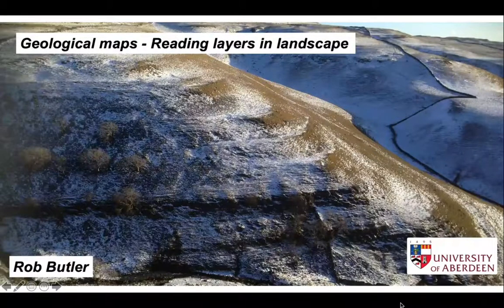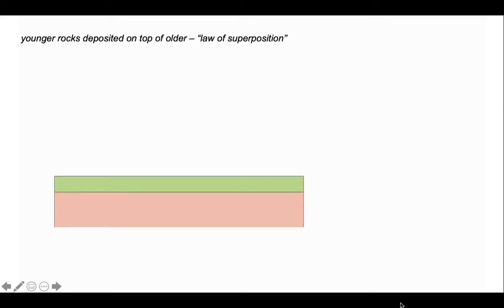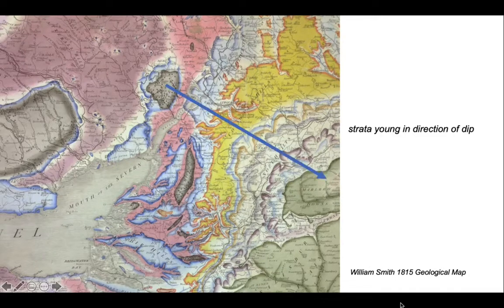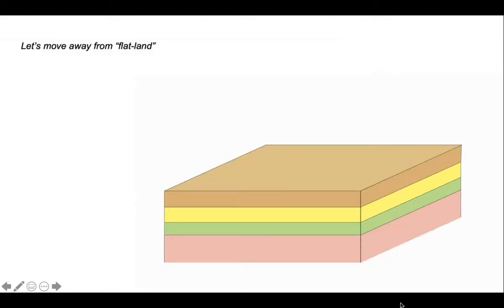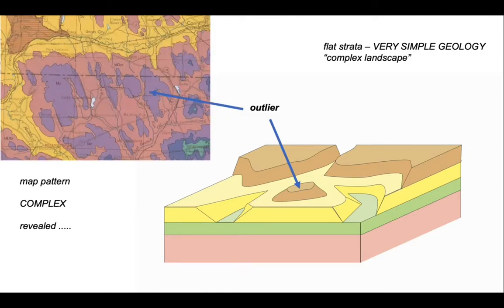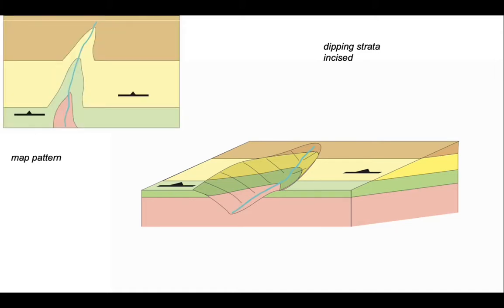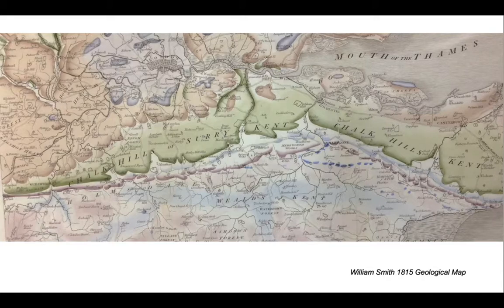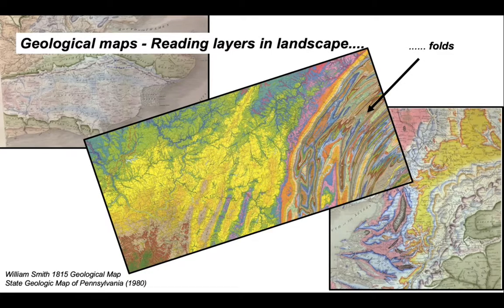Geological Maps - reading layers in the landscape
An introduction to outcrop patterns and decoding geological evolution – using William Smith’s 1815 original and the State Geologic Map of Pennsylvania. Watch this if you're new to geological maps and what they can tell us! Part of "The Shear Zone" video channel. Copies of the maps are available on the Shear Zone website (see link from Channel home page).